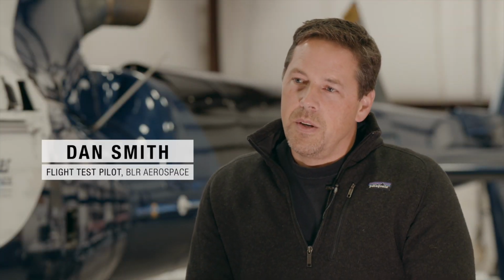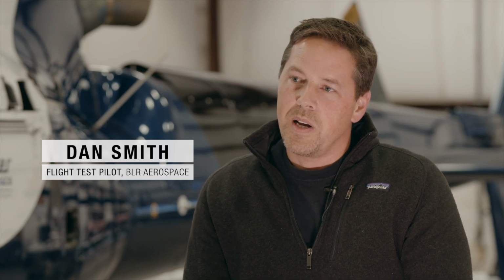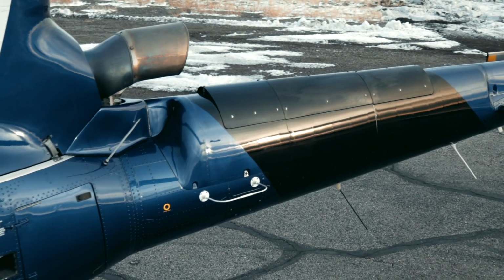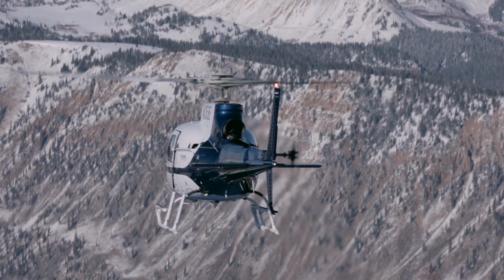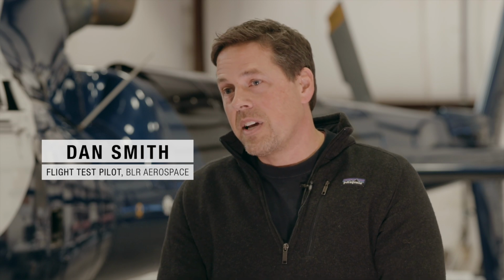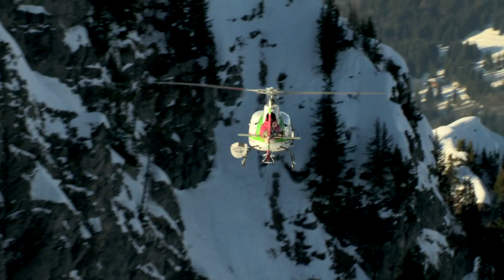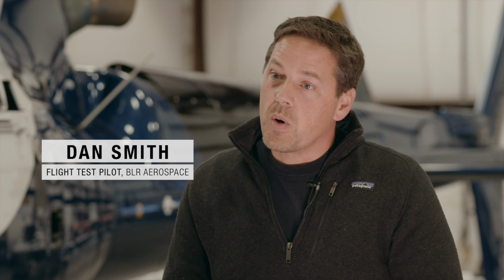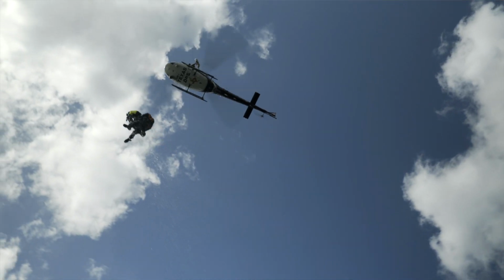BLR Aerospace FastFin - H125 above the peaks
We take a spin in BLR Aerospace ’s H125 test helicopter to see for ourselves how this STC proposed for the H125 makes aerial work a breeze.